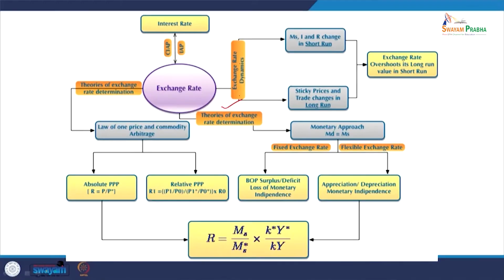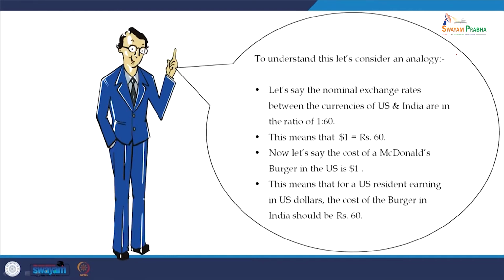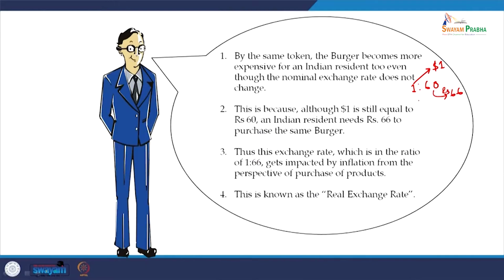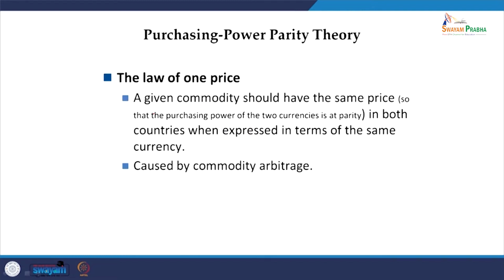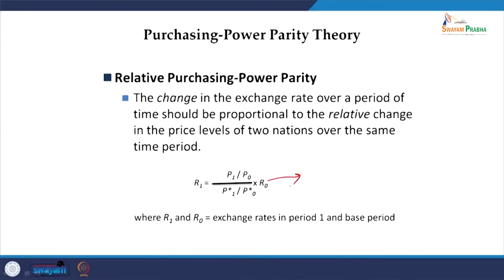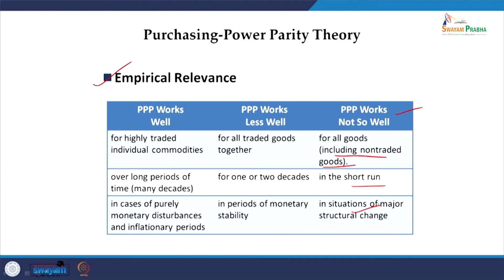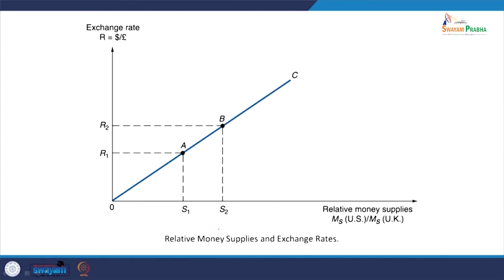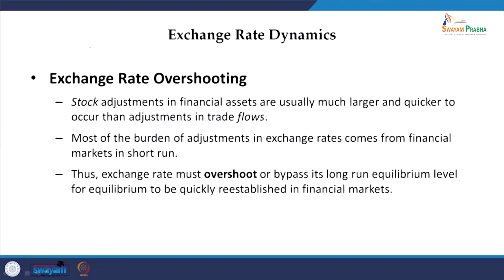Exchange Rate Determination